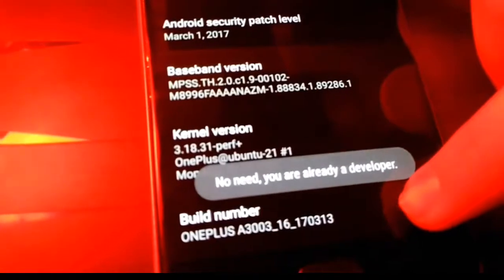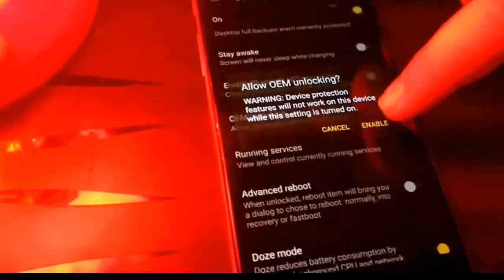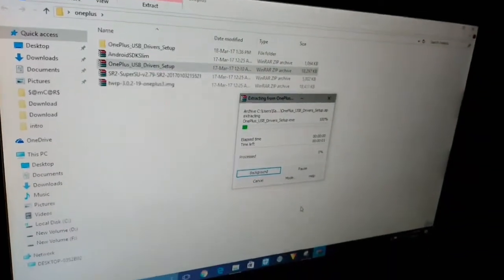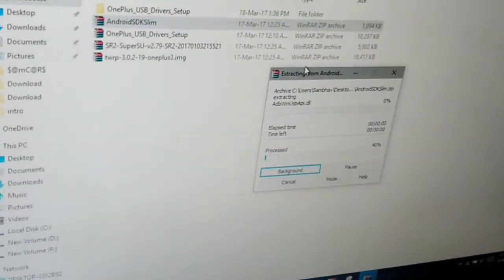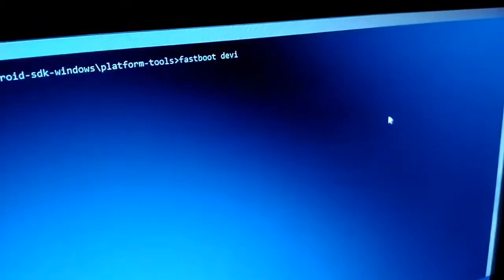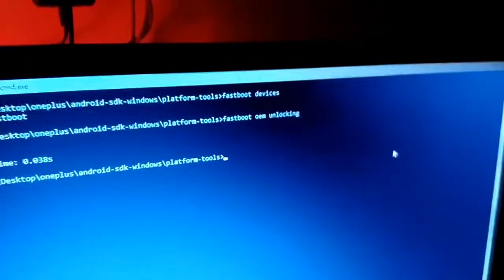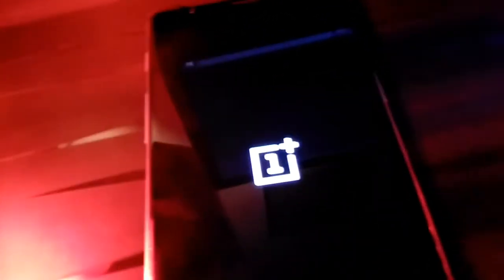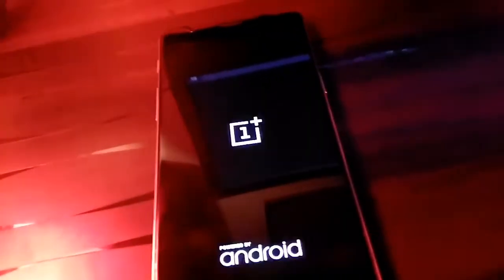unlock the bootloader of OnePlus 3!! simple and quick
learn how to unlock the bootloader of oneplus 3

WARNING
we are not responsible for any loss  or damage...proceed at your own risk

MAKE A BACKUP OF YOUR STORAGE BEFORE PROCEEDING
                                    LINKS FOR DRIVERS